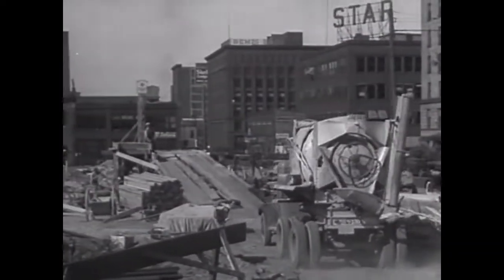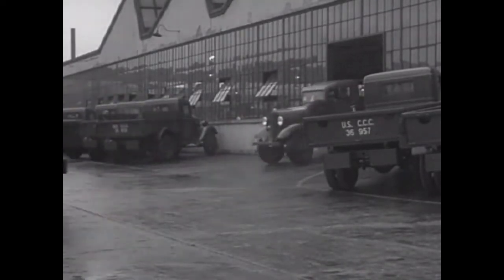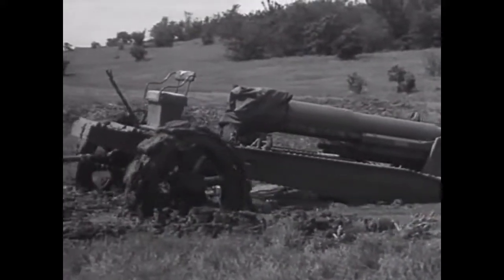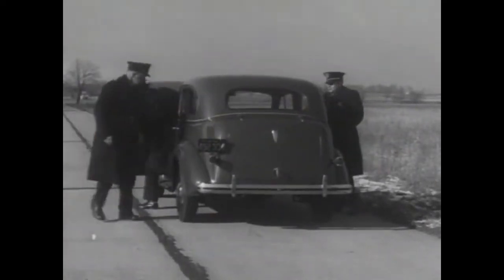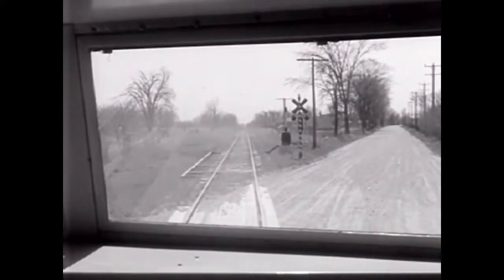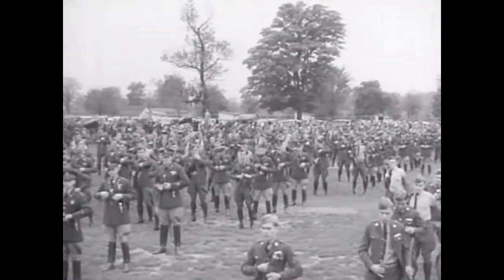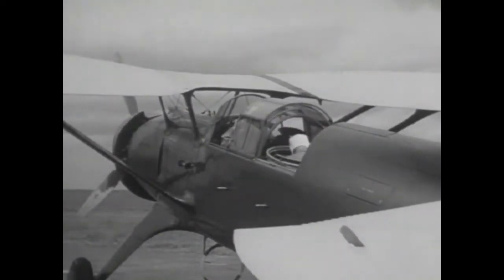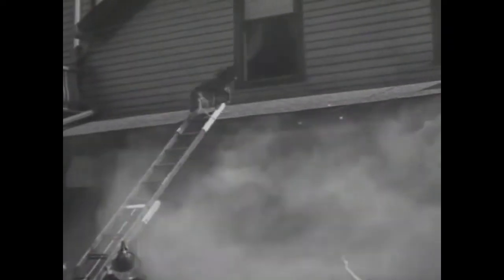Chevrolet War and Peace 1930s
Chevrolet War and Peace 1930s. USA in the late 1930s. We have compiled some great clips from Chevrolet Leader news – it’s all about cars and trucks on the road, on rail, from the air, serving the police, army and fire services. Brand new inventions like a concrete mixer on wheels and guns linked to the break pedal on a police car. Chevys on railroad tracks and switching from road to rail. The army getting it's Chevrolet trucks ready for war.